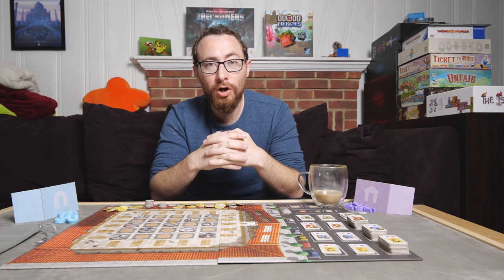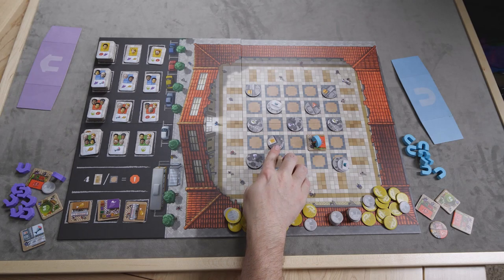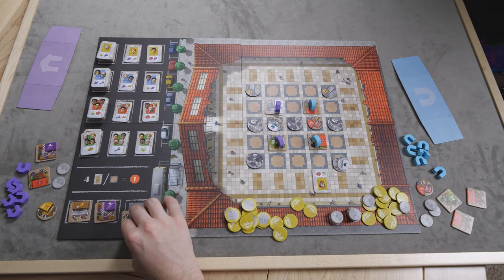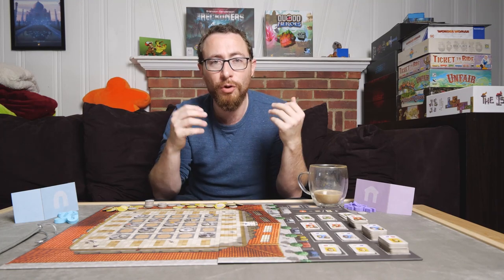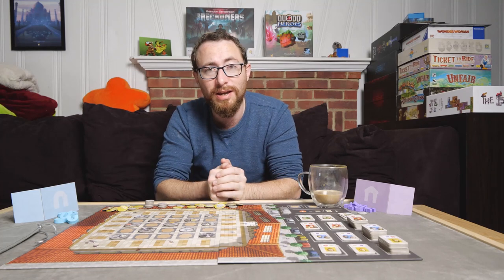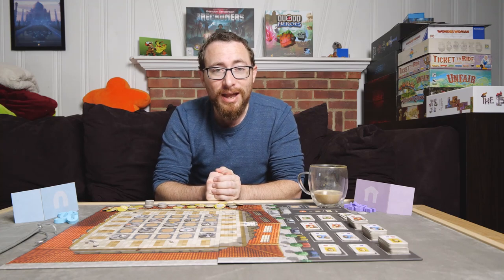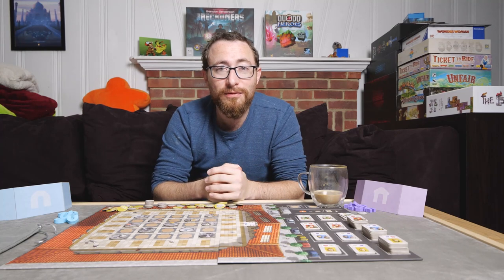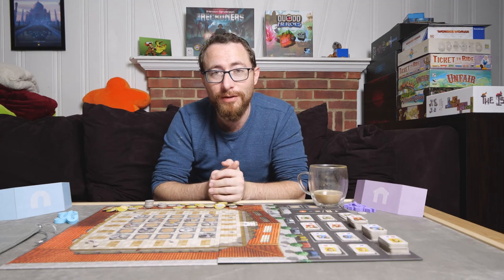Mercado de Lisboa Review - Vital Lacerda's "Thinky Filler"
Mercado De Lisboa is the first "thinky filler" from Vital Lacerda, taking an aspect of Lisboa and turning it into its own full game. But how does it play? Is it good? Not so good? Somewhere in between?

TimeStamps:
0:00:00 - Introduction
0:00:34 - Gameplay Overview
0:08:34 - Review
0:09:26 - What I Liked
0:14:27 - What I Didn't Like
0:16:47 - What I Can See Others Not Liking
0:20:26 - Final Thoughts